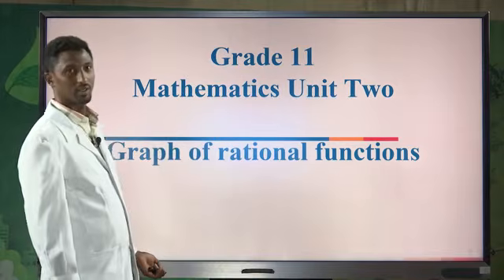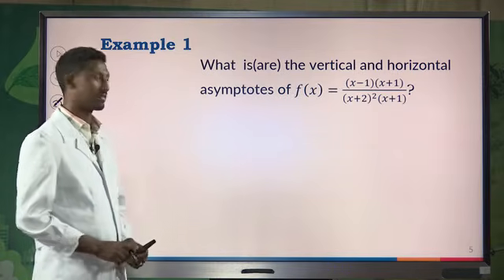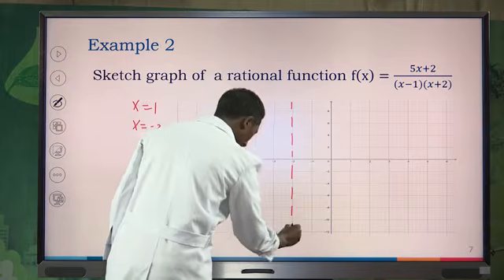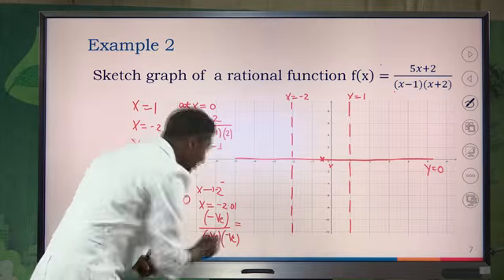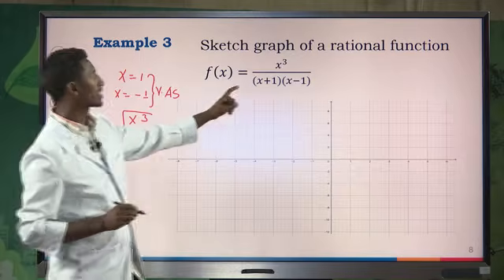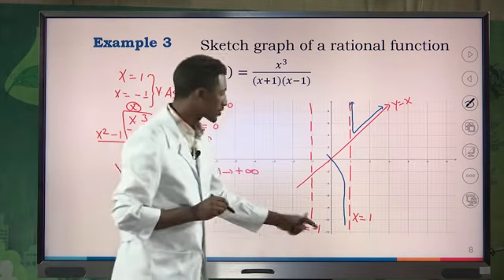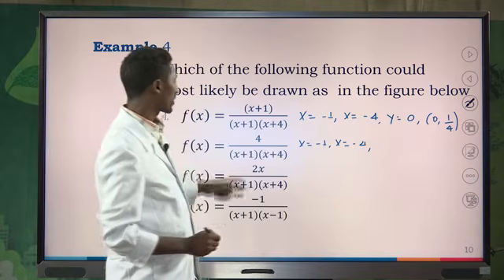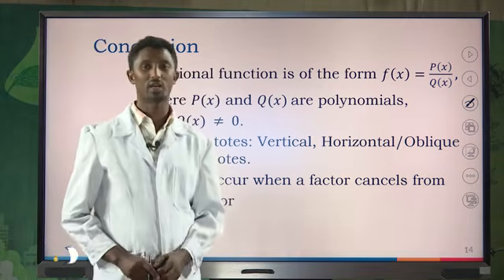Graph of Rational Functions | Grade 11 | Mathematics | unit 2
Graph of Rational Functions - Grade 11 unit 2